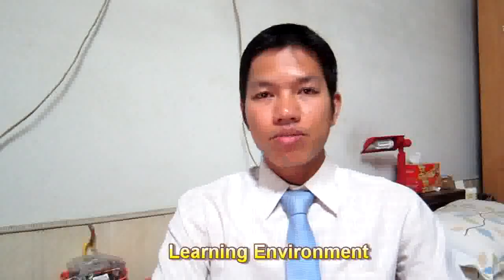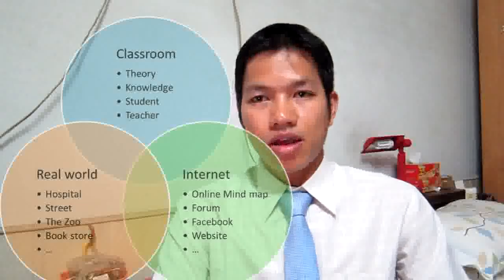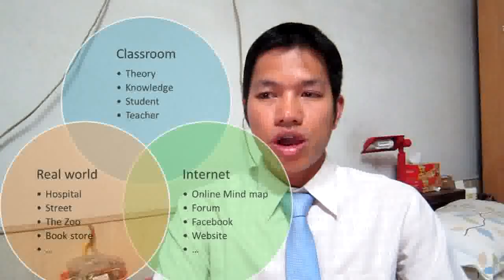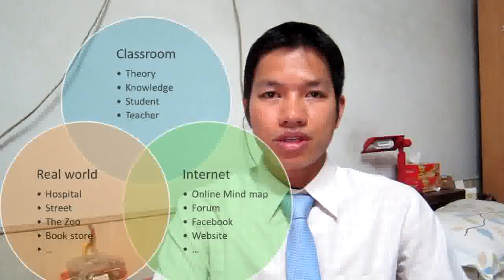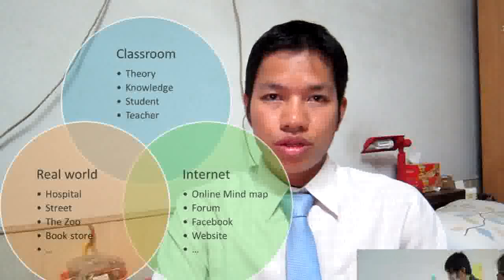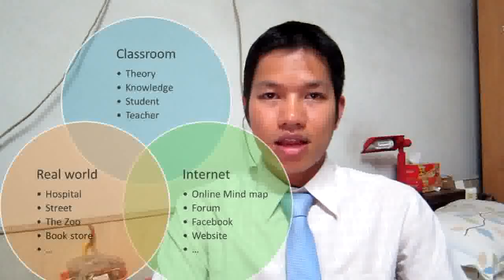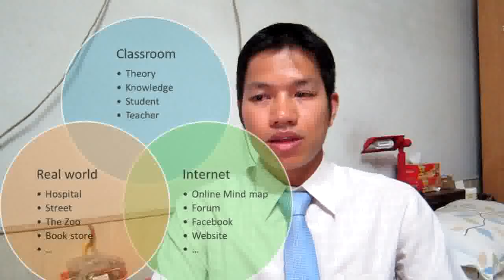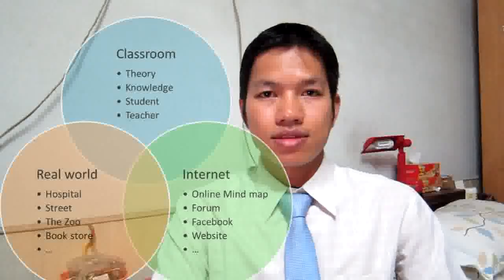Narrative literature project introduction 2